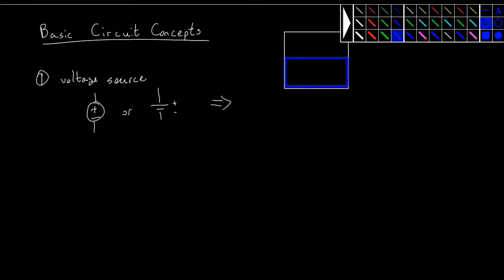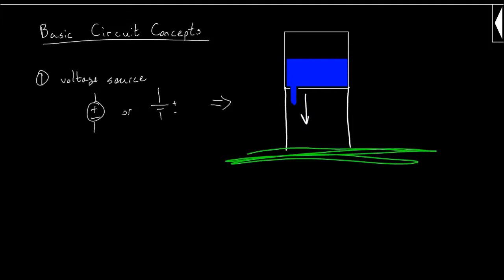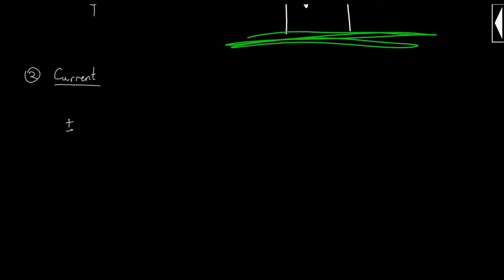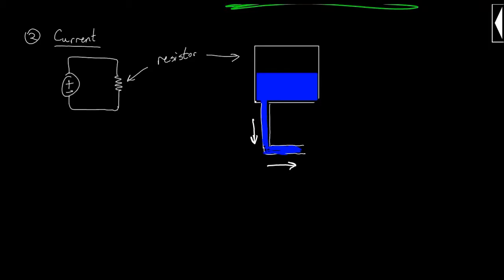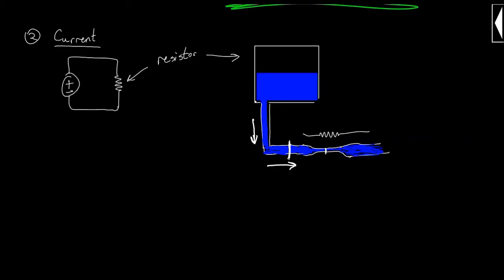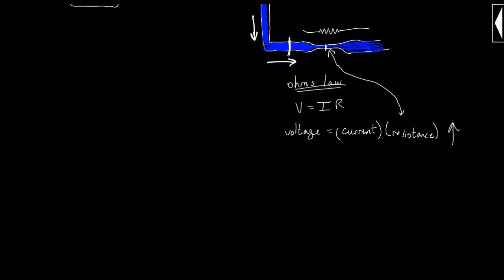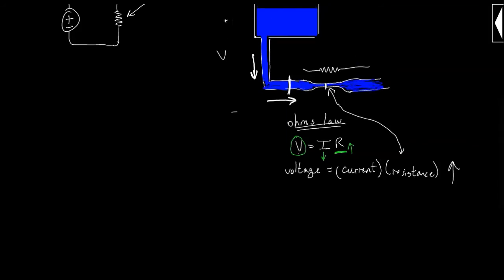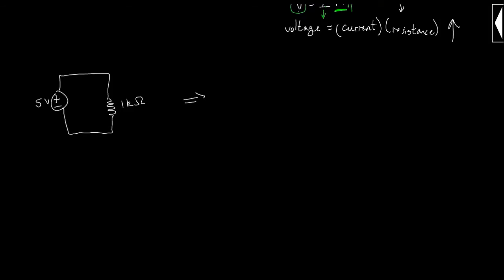Basic Circuit Concepts